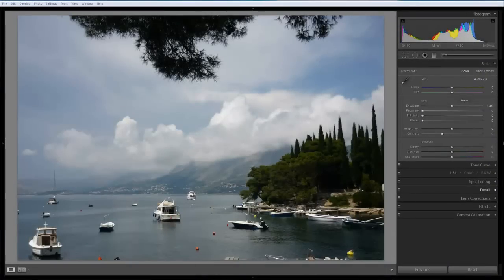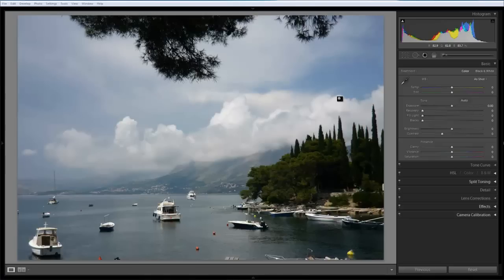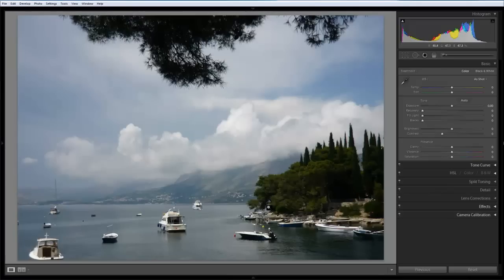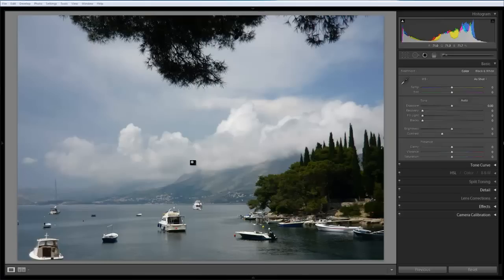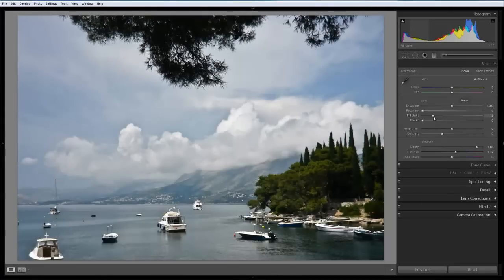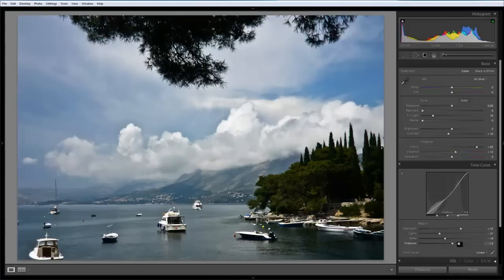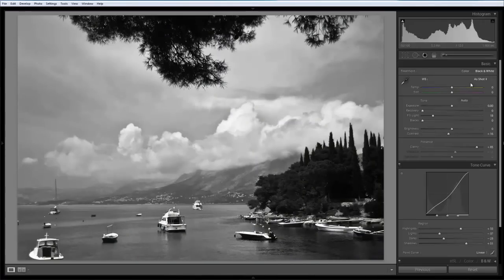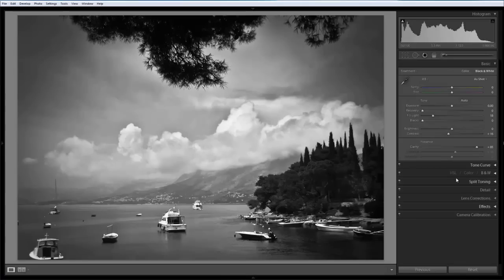Black & White Conversion with Lightroom 3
Learn how to create eye catching black & white conversions with Adobe Lightroom 3 in this WZ2K video tutorial.